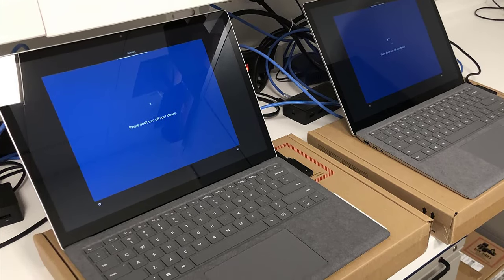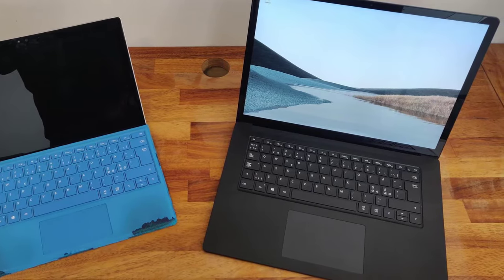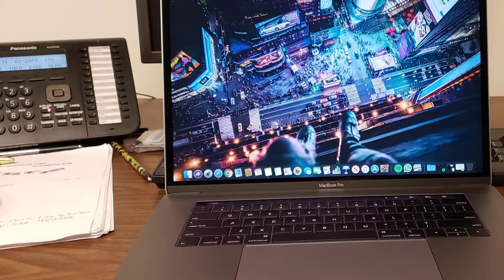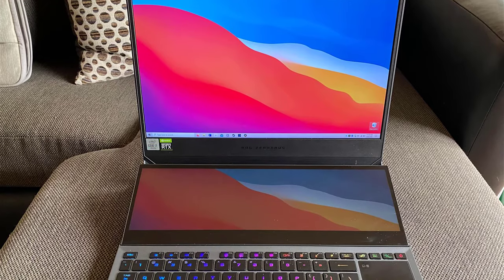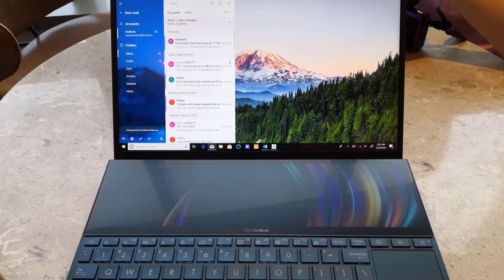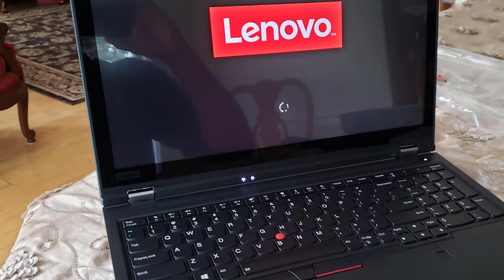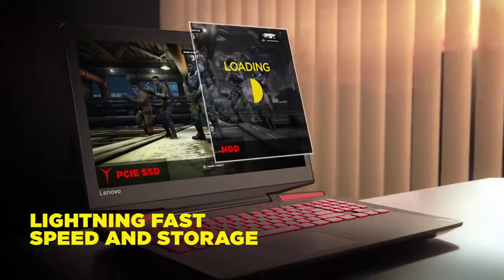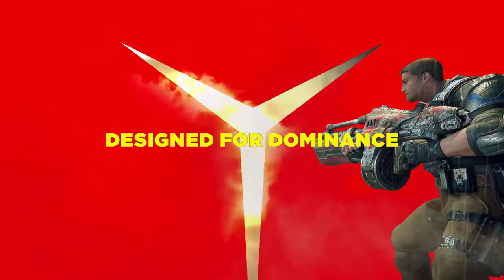Best Laptops for Game Design in 2023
✨ US Links to best laptops for game design we reviewed in our roundup:
3. MICROSOFT SURFACE LAPTOP 3
2. ASUS ZENBOOK PRO
1. LENOVO LEGION Y720

✨ UK Links
3. MICROSOFT SURFACE LAPTOP 3
2. ASUS ZENBOOK PRO
1. LENOVO LEGION Y720

✨ DE Links
3. MICROSOFT SURFACE LAPTOP 3
2. ASUS ZENBOOK PRO
1. LENOVO LEGION Y720